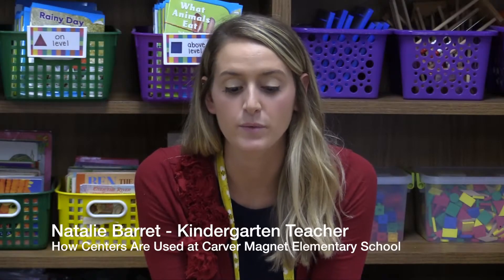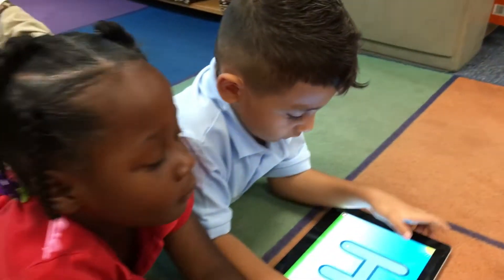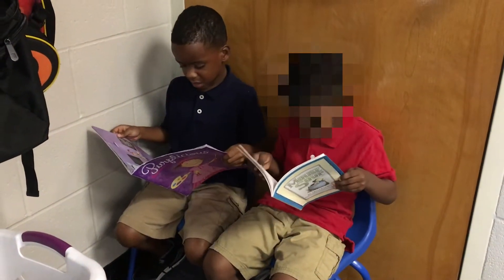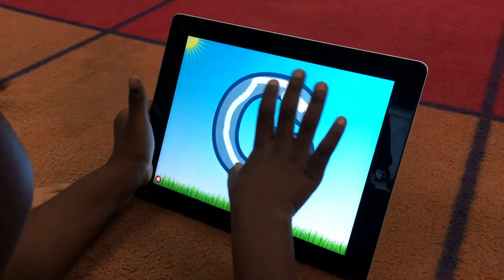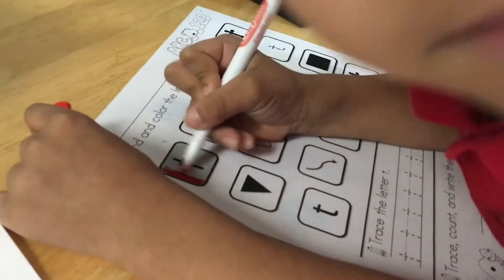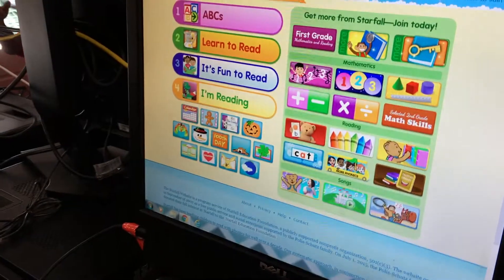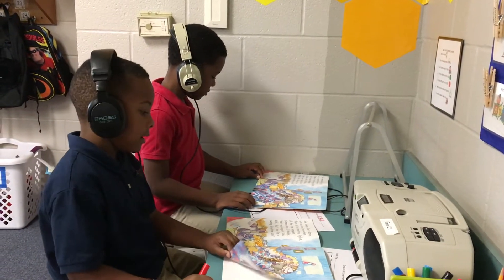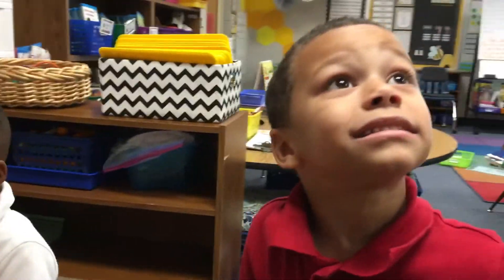Kindergarten Centers in Mrs. Barrett's class at Carver Magnet Elementary School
Kindergarten Centers at Carver Magnet Elementary School - featuring Natalie Barrett -  Little Rock, Arkansas - Little Rock School District